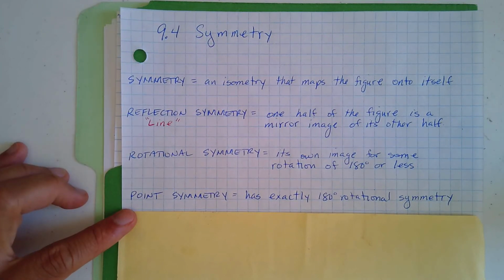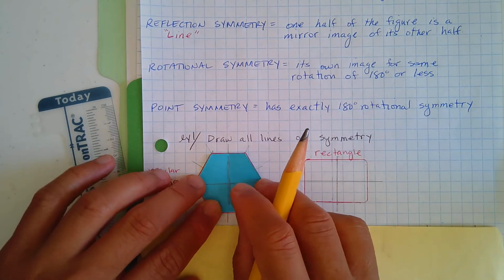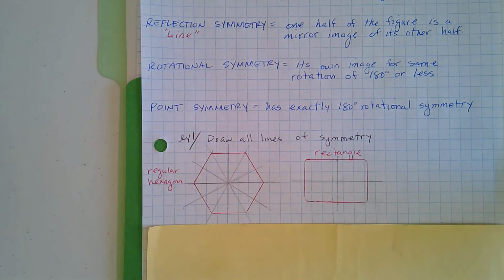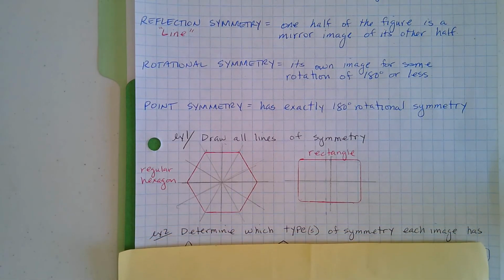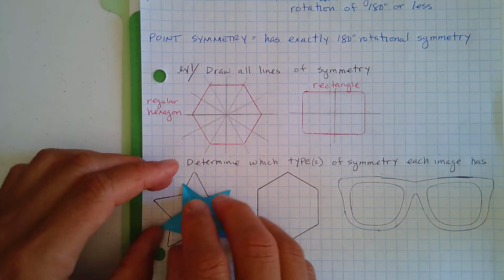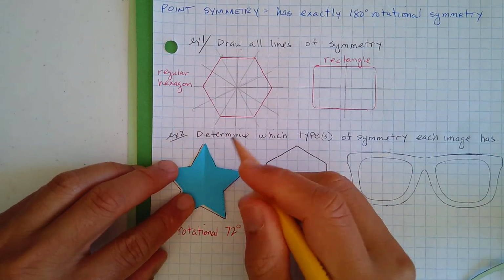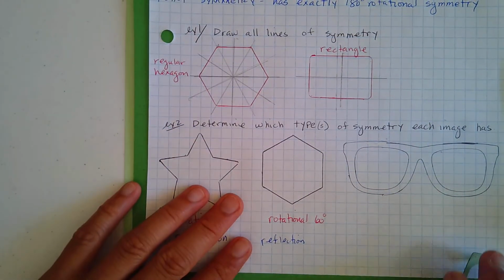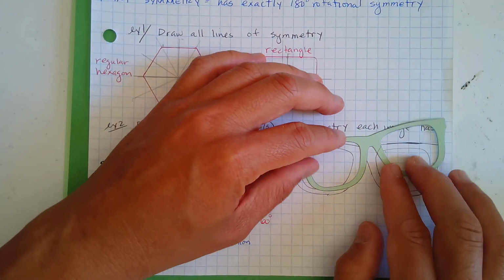Geo. 9.4 Symmetry